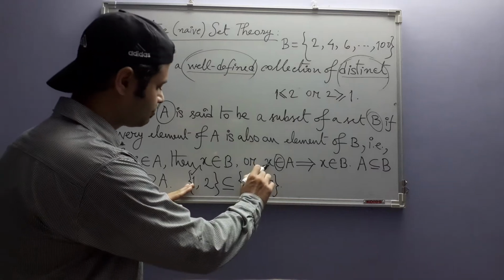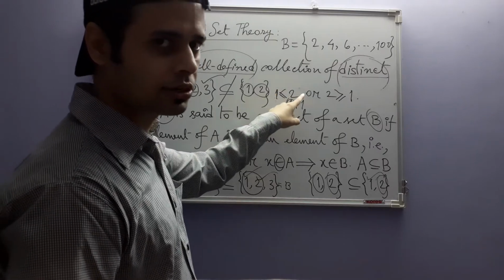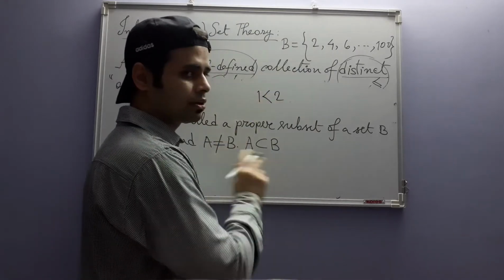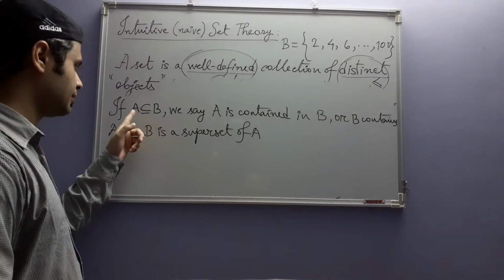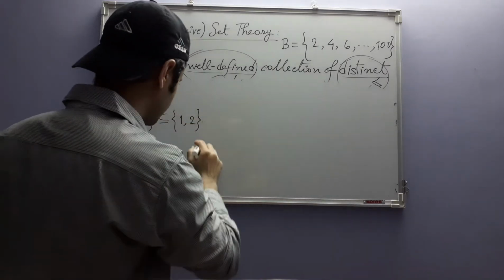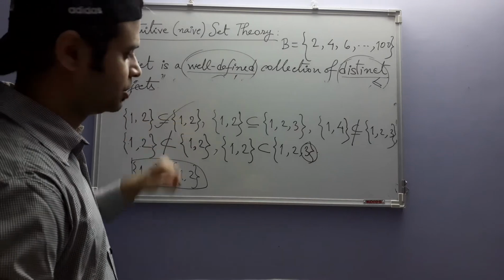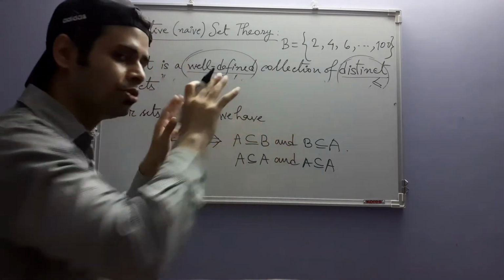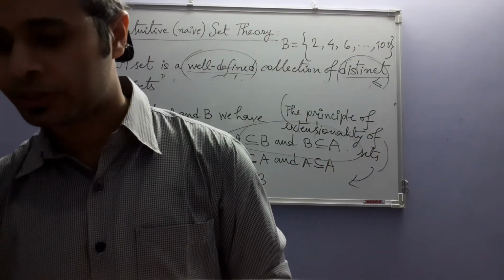Intuitive (naive) Set Theory (Part 4)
This video is about intuitive set theory, where we discuss sets as we already know them (based on our intuition). This is the fourth part of the video. This theory has the advantage of being simple and useful in ordinary mathematical situations. But at the same time it has the disadvantage of running into paradoxes when stretched to its limit. To get around these paradoxes mathematicians have devised axiomatic set theory, which is more advanced and will be discussed in another video.